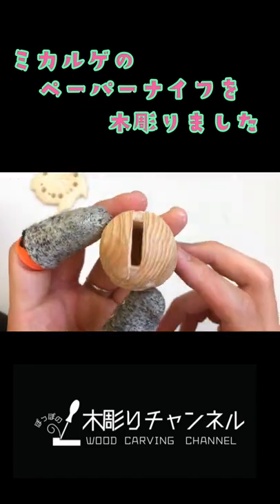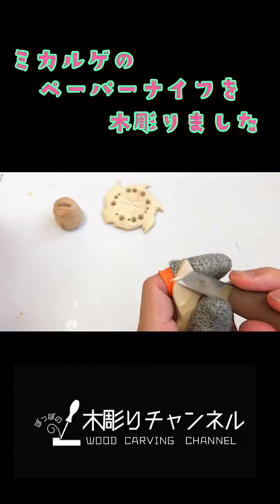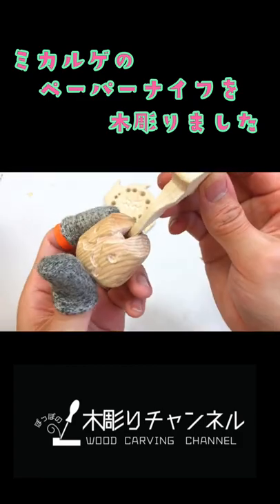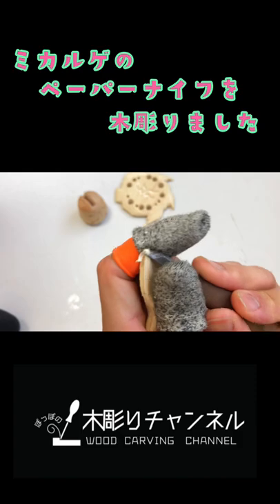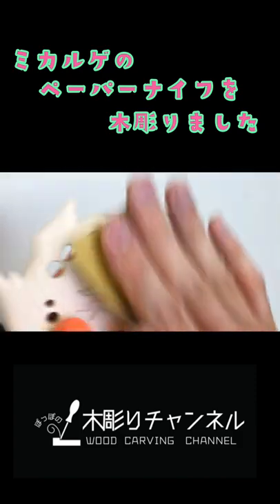ミカルゲのペーパーナイフを木彫ったが…笑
主に木彫りのポケモンを作っています！
心がリラックスできる癒し動画を目指して、奮闘中…
一日のリラックス時間に是非ご覧ください✨

木彫りのアクセサリーや雑貨を販売しております。

アカウント→@warkingpoppo
木彫りやポケモンカードの呟きが多いです。

木彫りのポケモンや木彫りのアクセサリーを投稿しています。